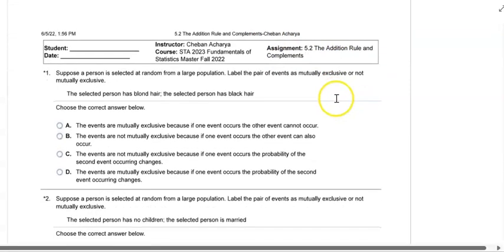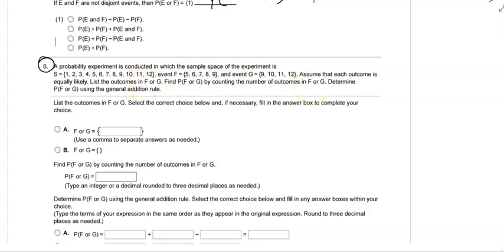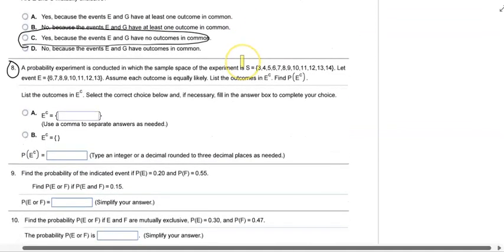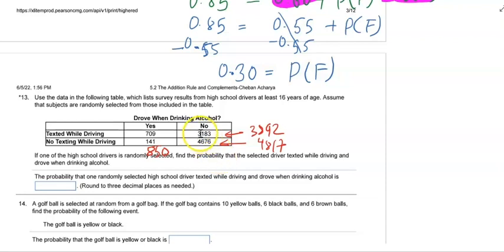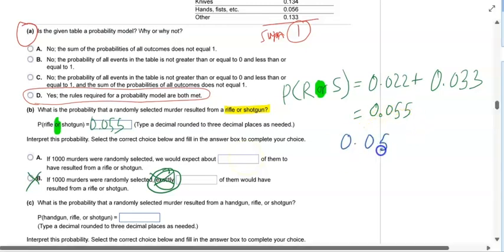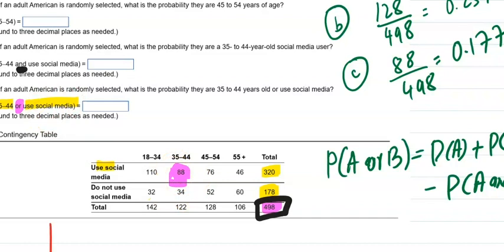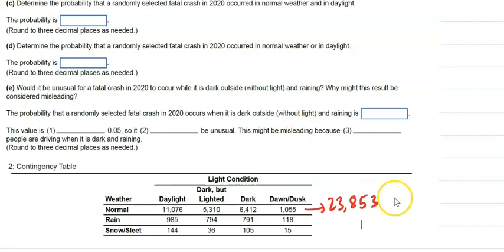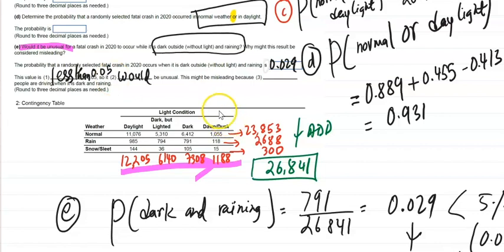Sec 5.2 The Addition Rule and Complements HW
Timestamps

0:16 Q1
1:54 Q2
3:01 Q3
5:25 Q4
6:27 Q5
7:24 Q6
14:25 Q7
15:21 Q8
17:22 Q9
18:57 Q11
19:44 Q12
21:53 Q13
25:43 Q14
27:20 Q15
28:46 Q16
34:25 Q18
42:30 Q19
45:18 Q20